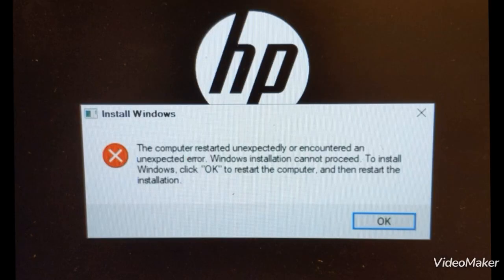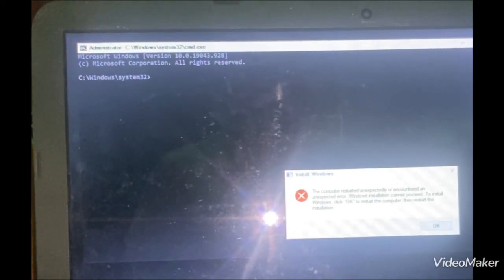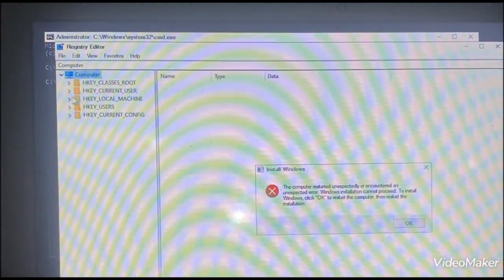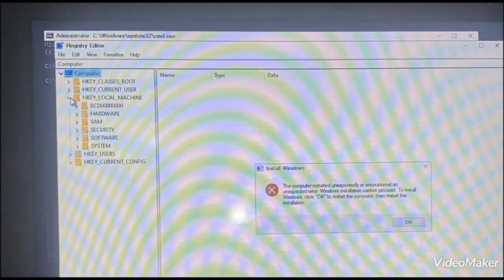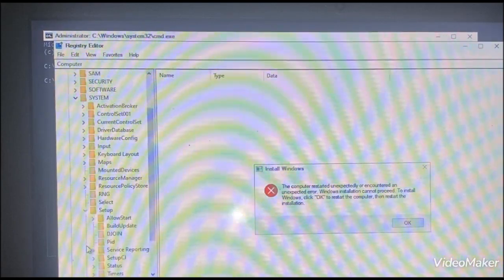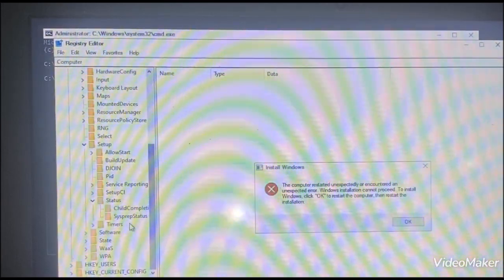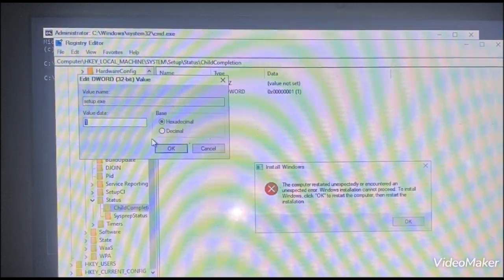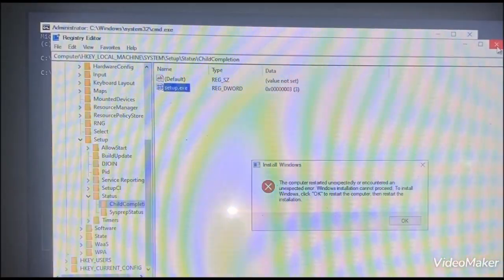How to Fix "The computer restarted unexpectedly" Loop in Windows 10/11 (2026)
Stuck in a boot loop with the error: "The computer restarted unexpectedly or encountered an unexpected error"? Don't worry—you don't need to reinstall Windows! In this video, I’ll show you a quick Registry Editor fix to bypass this error and get back to your desktop in minutes.